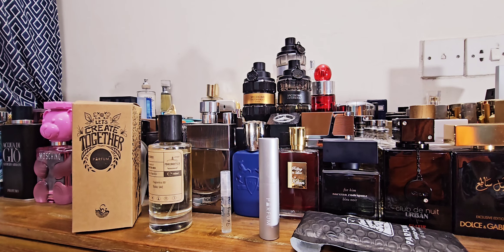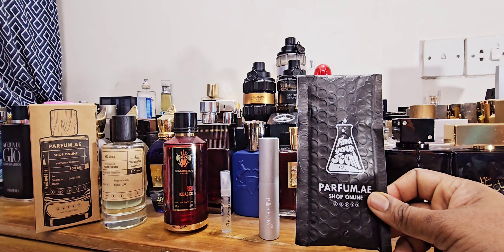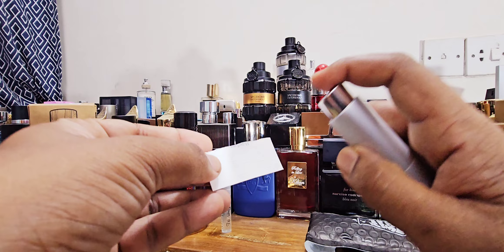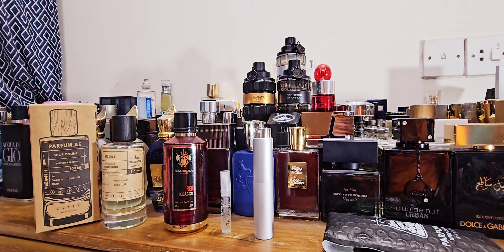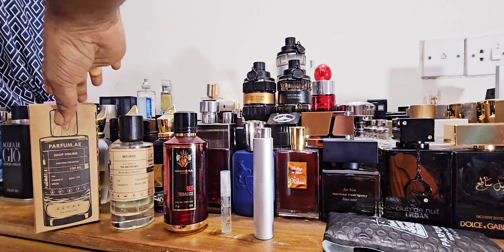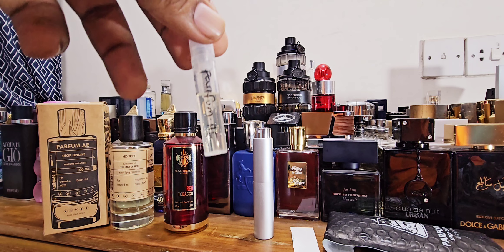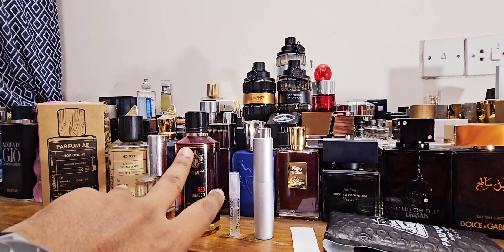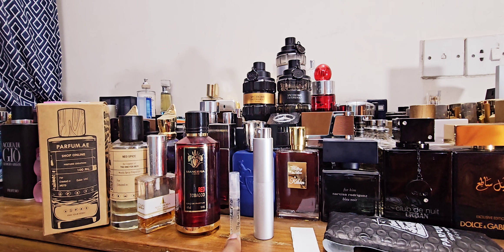Parfum.Ae Fragrance Reviews (2 Fragrances)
This line is a joint venture between Luxodor Fragrances and Fragrantica Bangladesh(a Shop based in UAE and also Bangladesh), they are making waves with many hundreds of dupes of popular Designer and Niche fragrances, thanks for sending me the samples.

1st fragrance was Louis Vuitton Ombre Nomade's Clone called Ghaith, and 2nd one is called Red Tobacco which clones Mancera Red Tobacco. check out their site